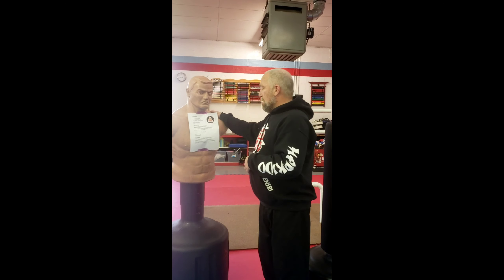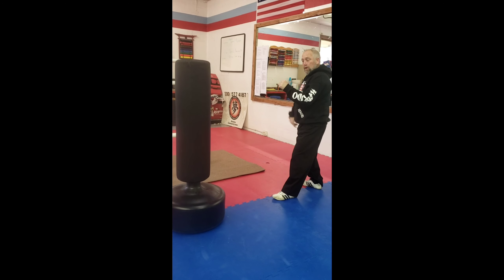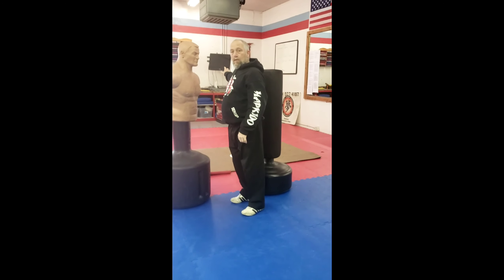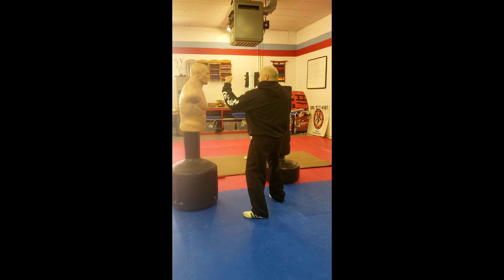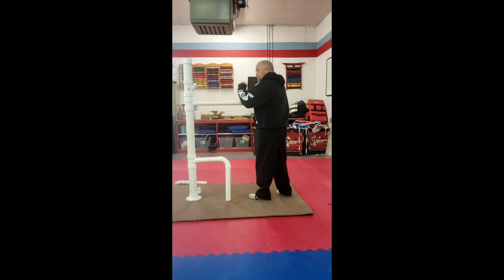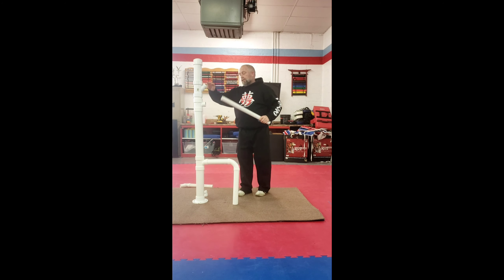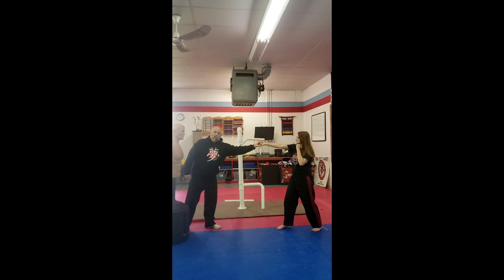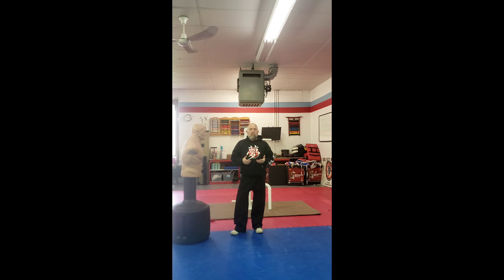Green Belt One-steps New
New One-steps for Green Belt